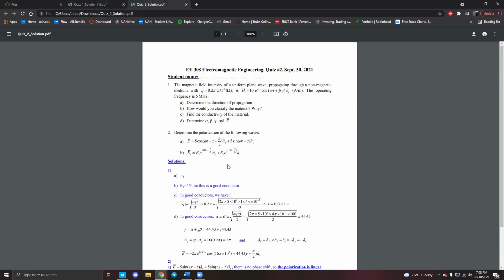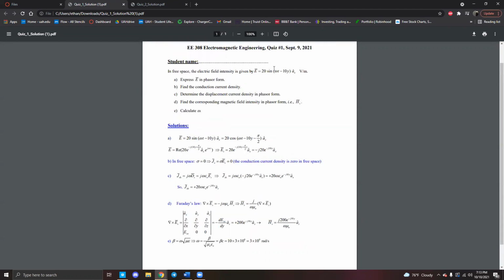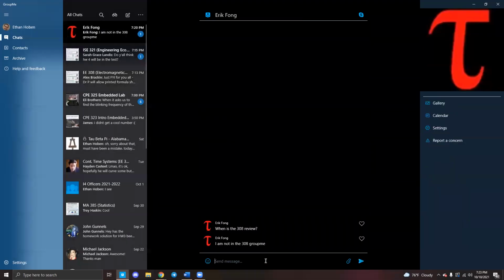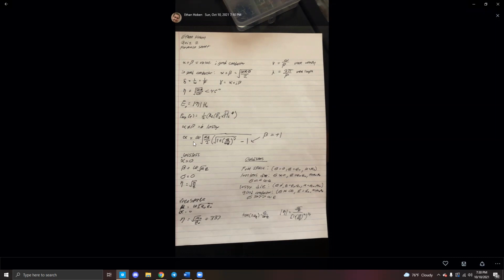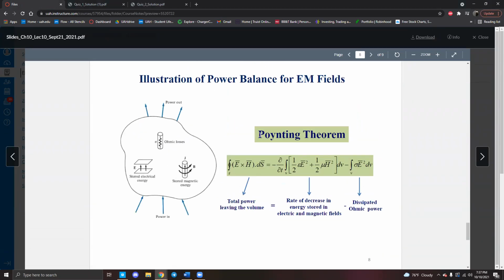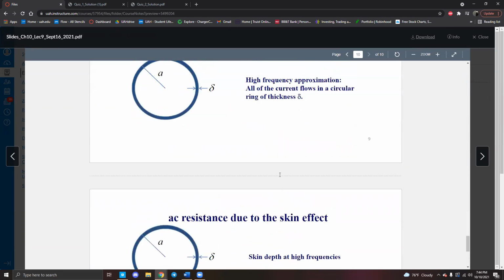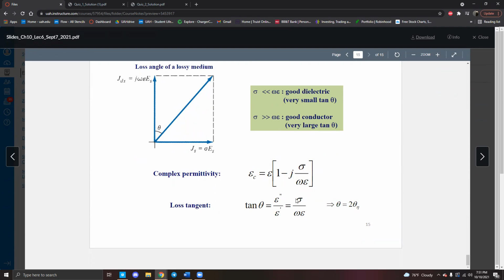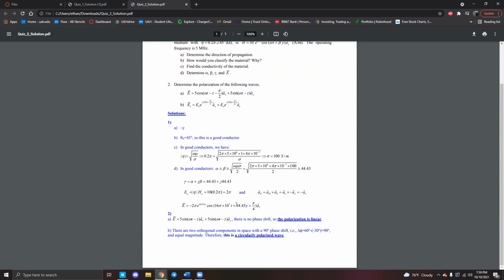EE 308 Midterm Review